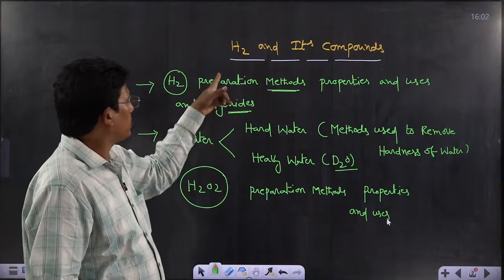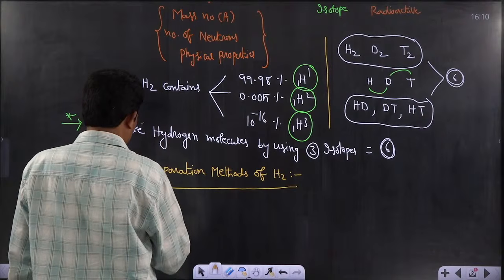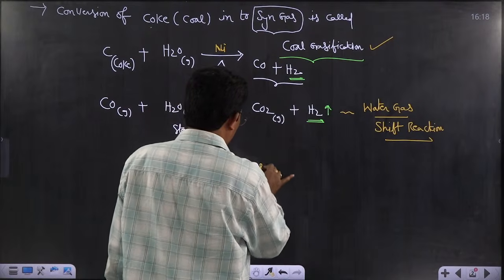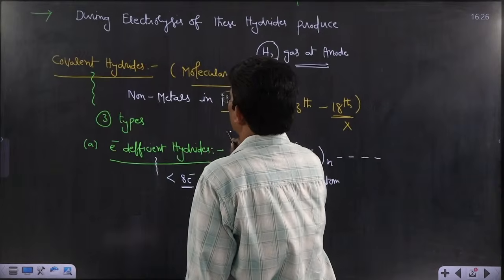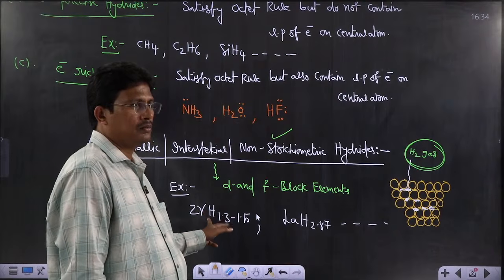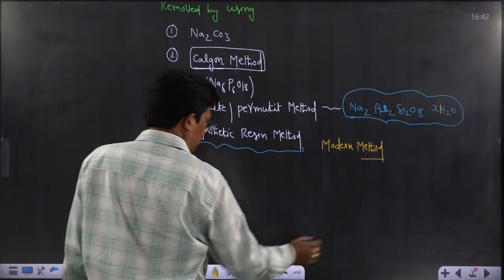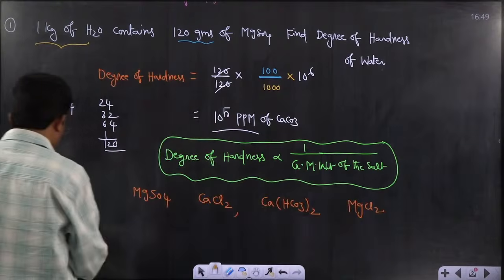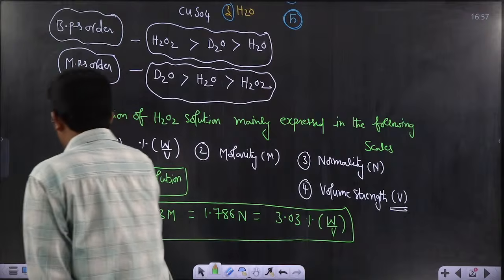Day 1 | Chemistry 2 | EAPCET 2026 Online Classes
🔴Re NEET 2026 Question Paper Solution Kickstart your EAPCET 2026 preparation with Day 1 of our comprehensive Chemistry online classes. This session is designed to build a strong foundation by covering essential concepts and problem-solving techniques crucial for EAPCET success. Whether you're new to chemistry or looking to reinforce your basics, this class offers an interactive and detailed approach focused on key areas like atomic structure, chemical bonding, and periodic table fundamentals. Make the most of this targeted online learning experience, perfectly tailored for EAPCET 2026 aspirants aiming to excel in chemistry. Don't miss out on daily updates and practice sessions to sharpen your skills effectively.